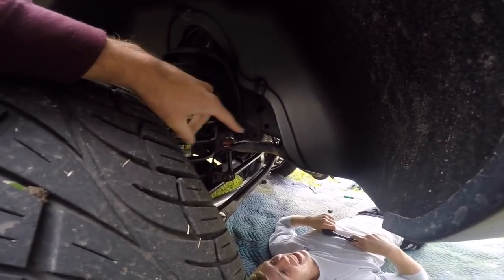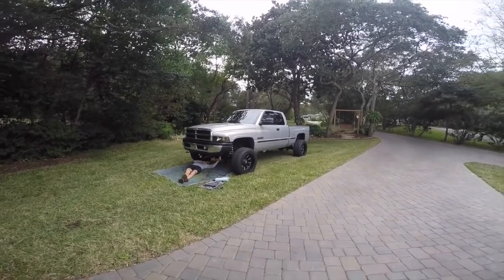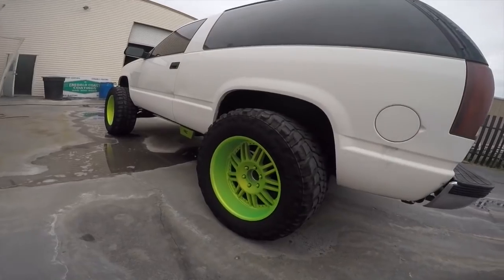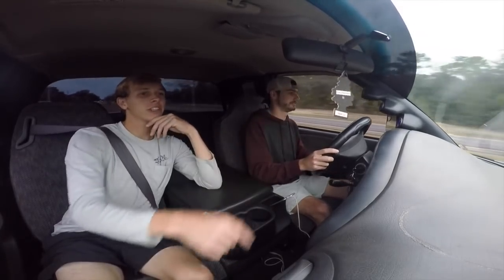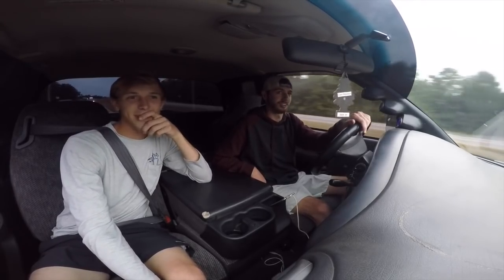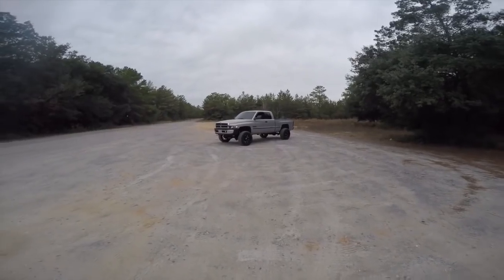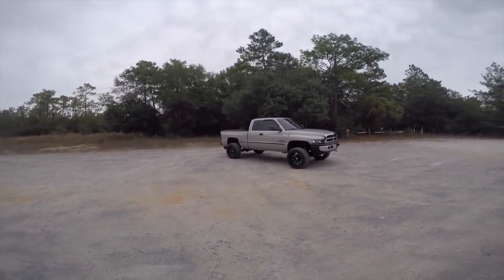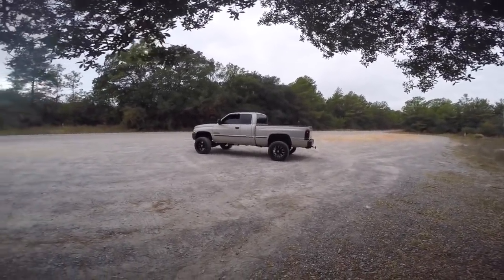Do I really need a sway bar ?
In this video I took my sway bar off to get powder coated, and while I was at it, decided to see if theirs any major difference with it on or off.

Song:Paul Flint- Savage(NCS)